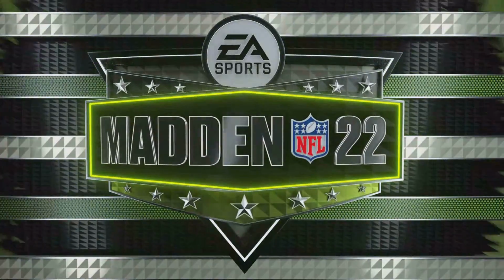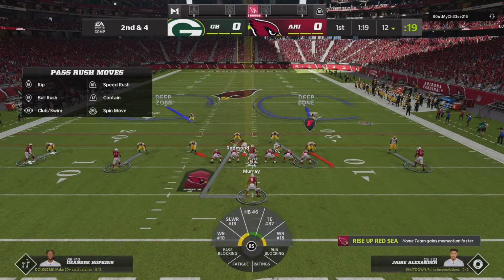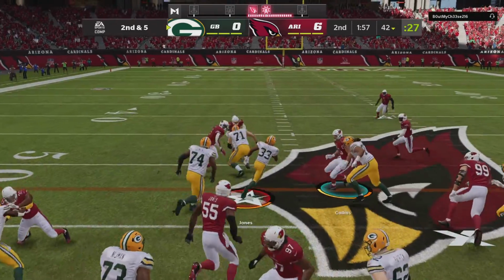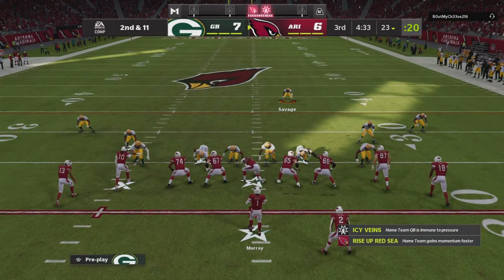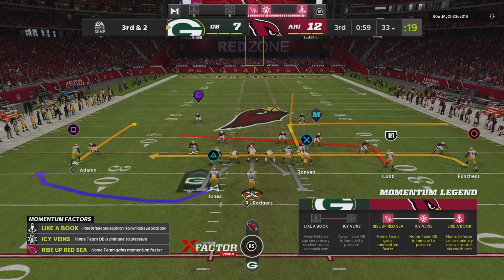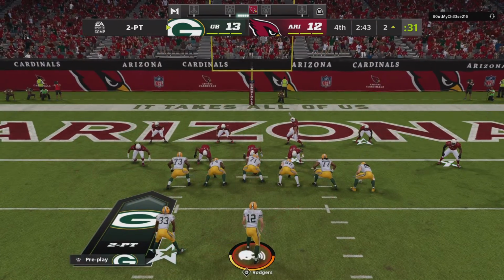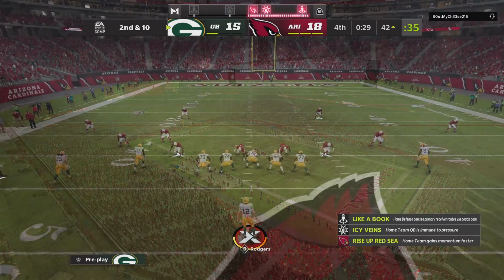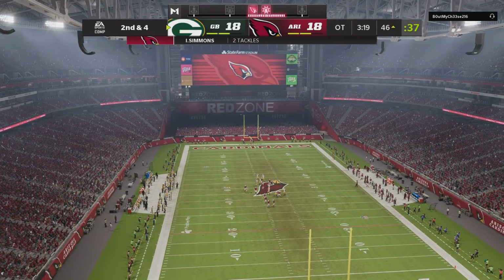Madden NFL 22 Cardnials vs Packers